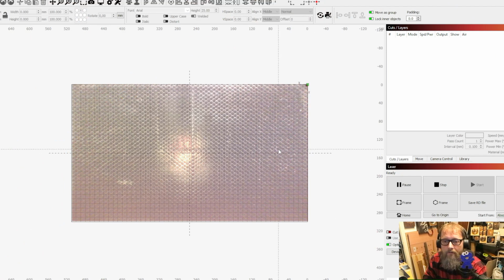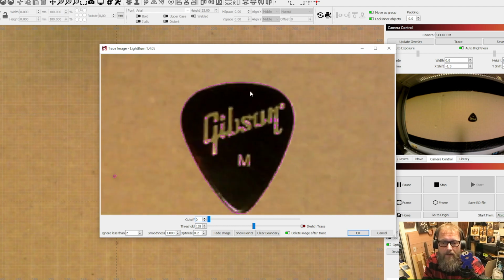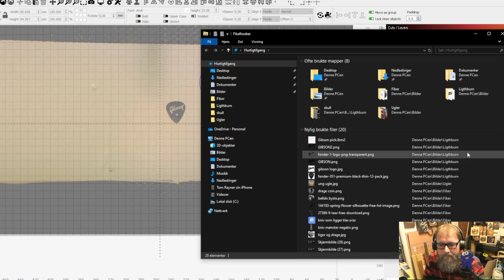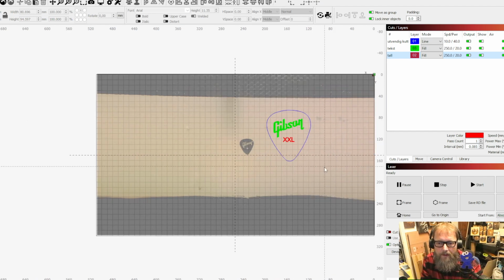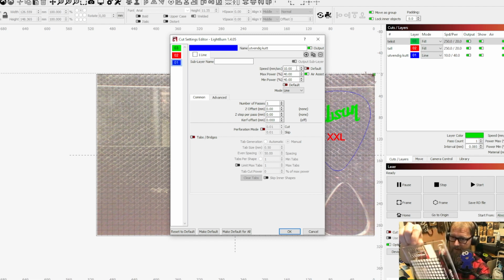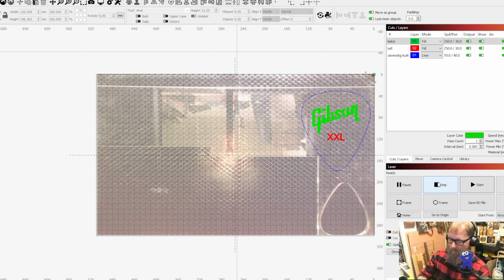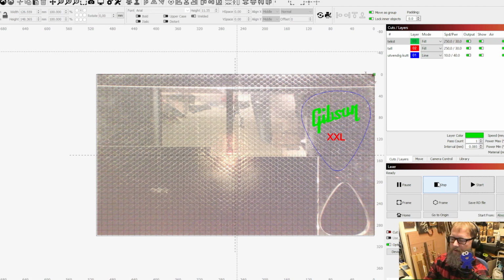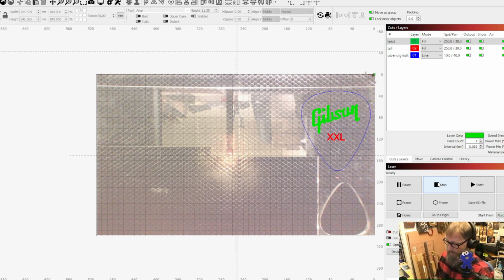Lightburn, Gweike and tracing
How to trace an image in lightburn and using Gweike Co2